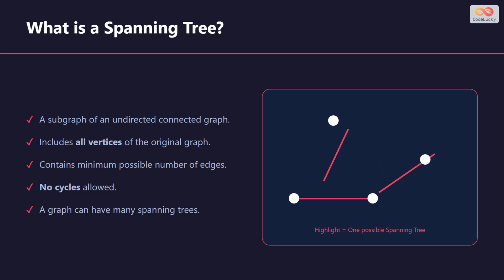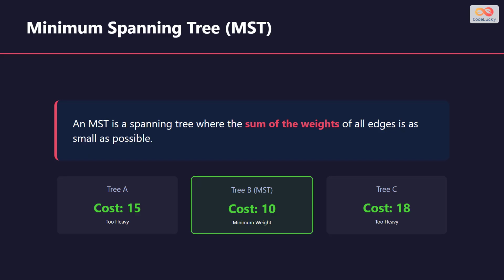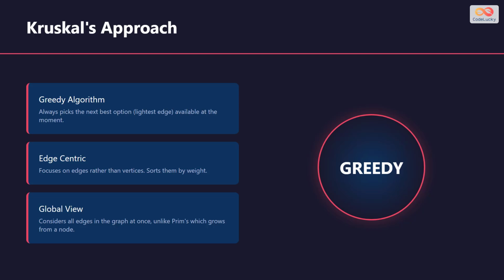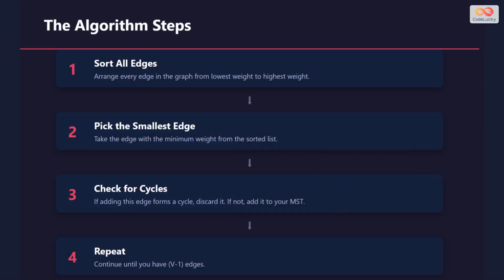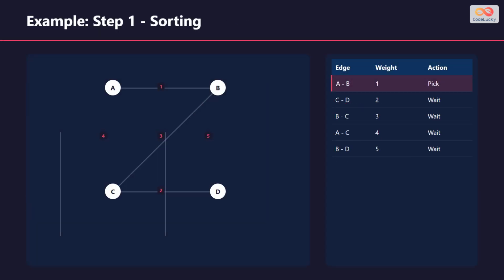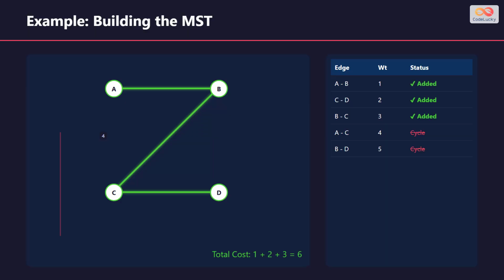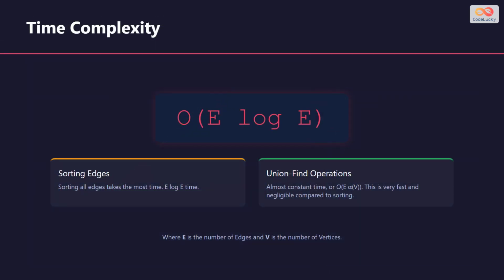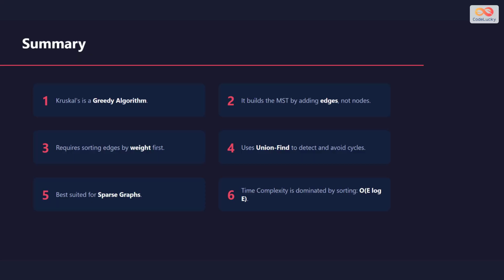Minimum Spanning Tree (MST) - Kruskal's Algorithm Explained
Learn how to find the Minimum Spanning Tree (MST) of a graph using Kruskal's Algorithm! 🌳🔗

In this video, we break down the concept of Spanning Trees and MSTs, and then dive deep into the logic behind Kruskal's Greedy approach. We'll walk through a visual step-by-step example and analyze the time complexity.

Key Topics Covered:
🔹 What is a Minimum Spanning Tree (MST)?
🔹 How Kruskal's Algorithm works (Greedy Strategy)
🔹 Cycle Detection using Union-Find
🔹 Step-by-Step Example

Perfect for beginners learning Data Structures and Algorithms or preparing for coding interviews! 🚀

Chapters:
00:00 - Introduction
00:17 - What is a Spanning Tree?
00:38 - What is a Minimum Spanning Tree?
00:58 - Kruskal's Algorithm Overview
01:19 - The Algorithm Steps
01:41 - Cycle Detection
02:01 - Example: Step 1 - Sorting
02:18 - Example: Building the MST
02:41 - Time Complexity
03:03 - Summary
03:23 - Outro